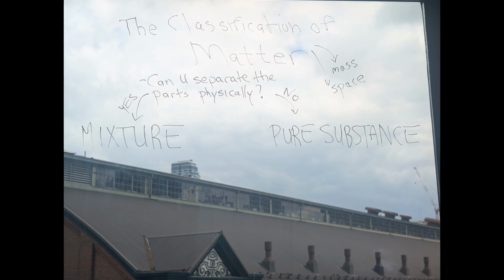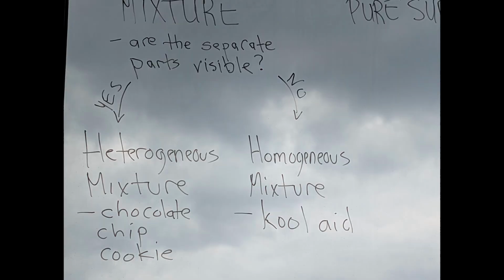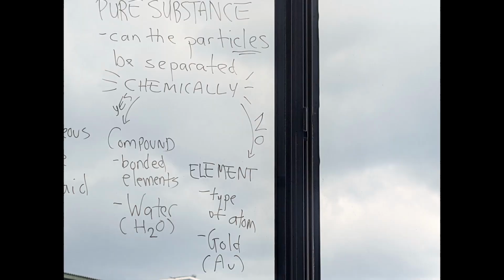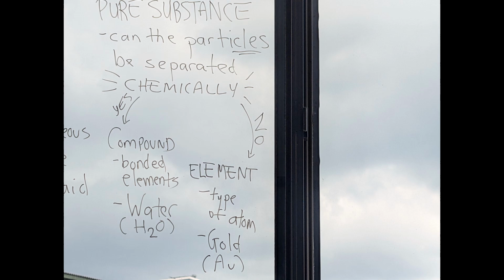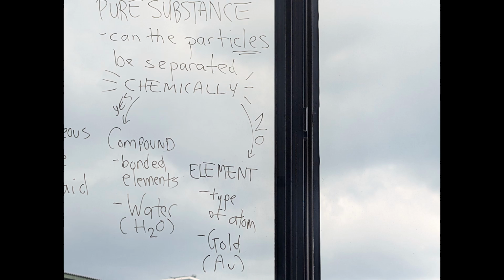Chemistry Part 1 The Classification of Matter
Grade 9 Chemistry 1: The Classification of Matter
This is the first video in the chemistry unit.
It covers Pure Substances (elements/atoms and compounds/molecules) and Mixtures (homogenous and heterogenous).
It culminates in an excellent completed flowchart/mindmap for you to include in your notes and organize in your brain!